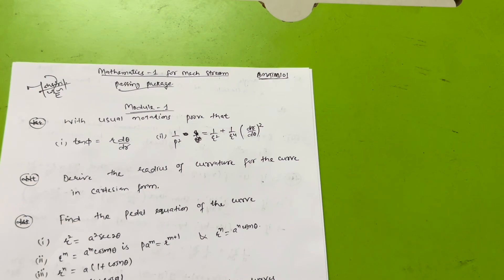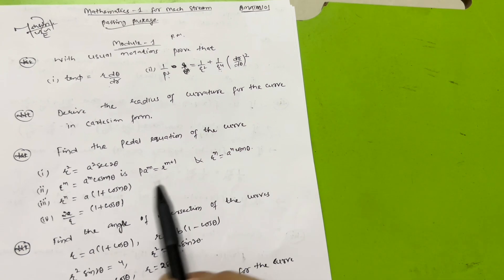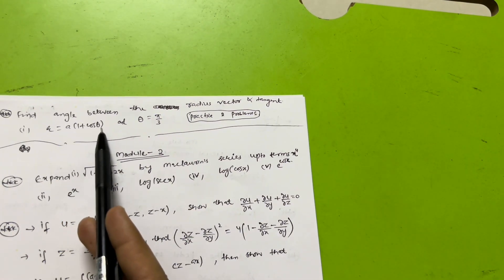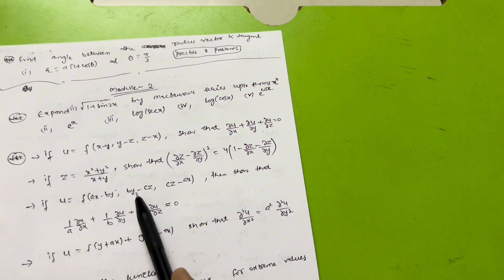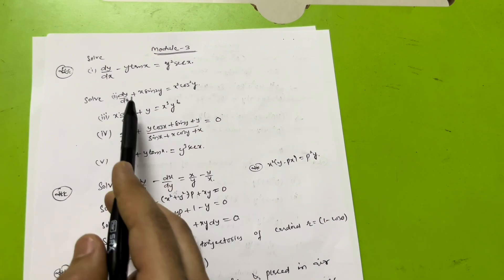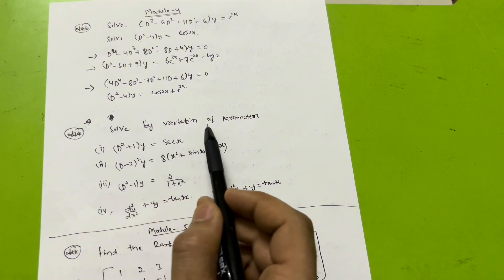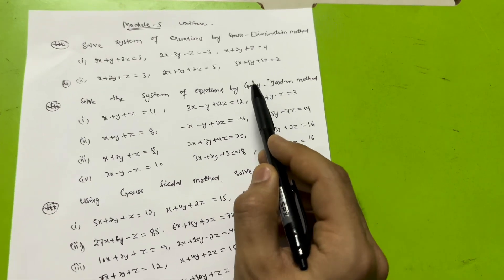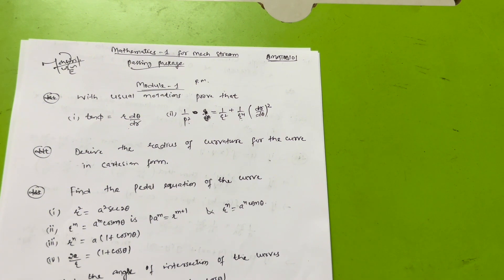Mathematics 1 For Mech Stream Vtu | BMATM101 | Passing Package 😱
Mathematics 1 For Mech Stream Vtu | BMATM101 | Passing Package 😱vtu # vtuexams# mohsinali14#bmatm101

Your Queries,
Bmatm101
BMATM101
Bmatm101 Vtu
Bmatm101 passing package
Bmatm101 passing package Vtu
Mathematics 1 Vtu
Mathematics 1 passing package Vtu
M1 passing package Vtu
M1 important questions Vtu
Mathematics 1 for mech stream Vtu
First sem maths vtu
First sem maths vtu mechanical engineering
BMATM101 Vtu